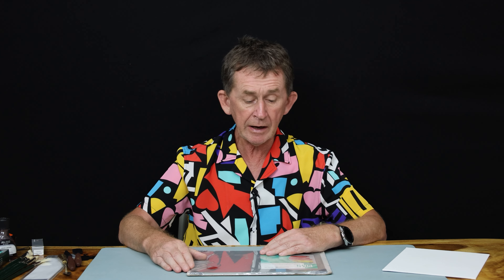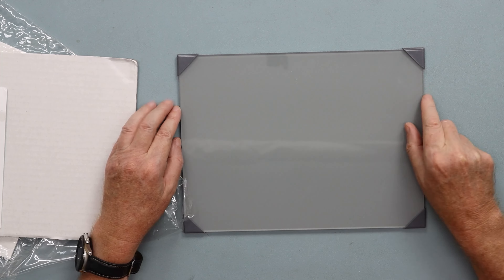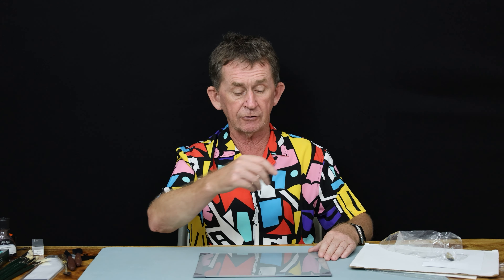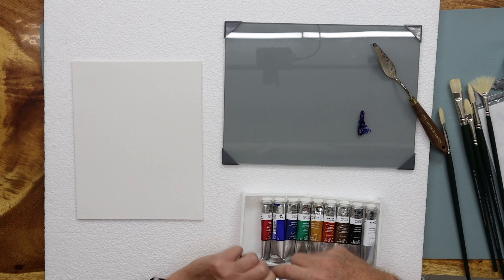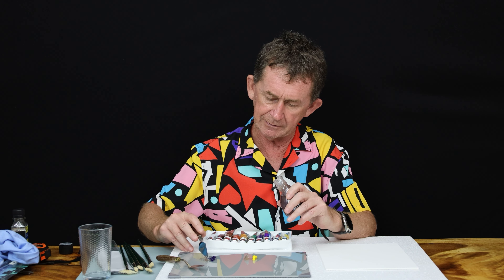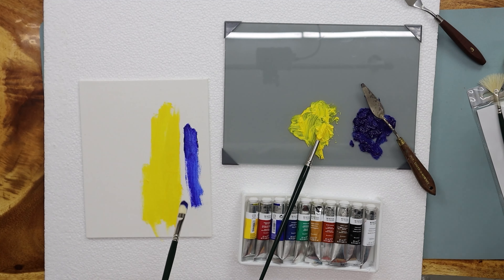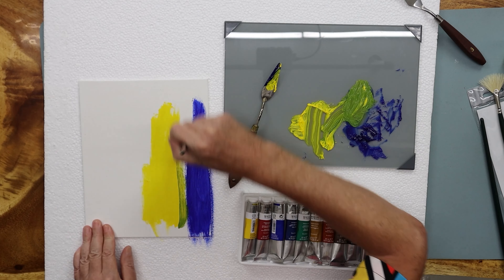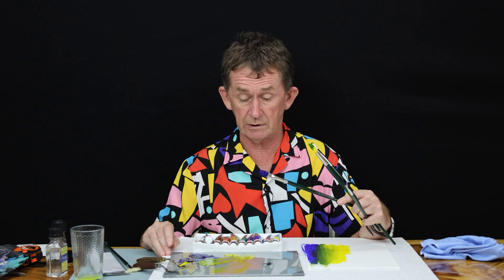New Wave POSH Glass Artist Palette - Review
In this video, I review an artist's glass palette by New Wave POSH